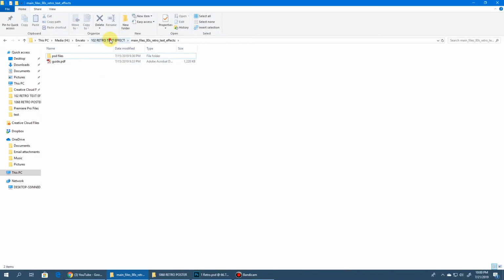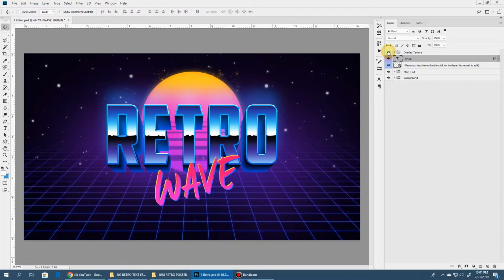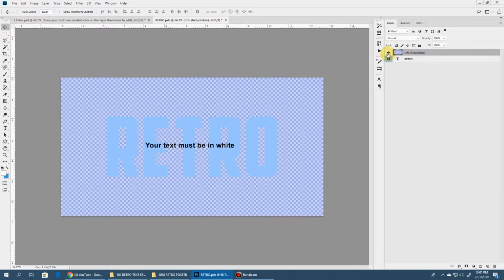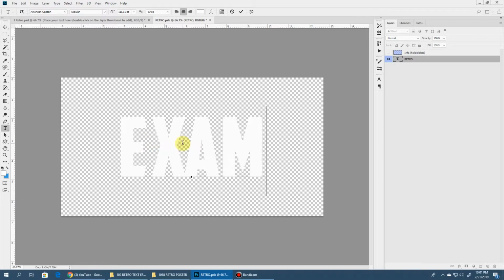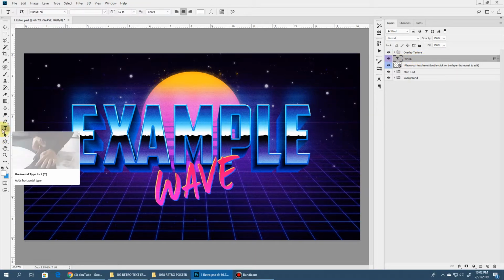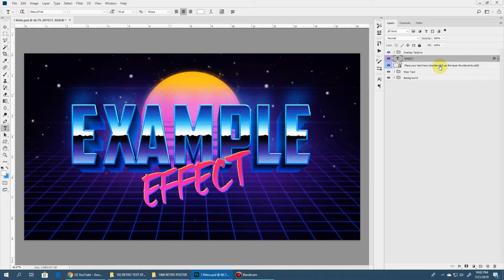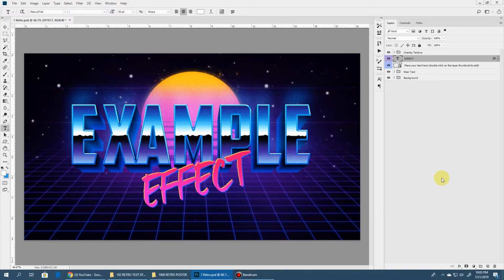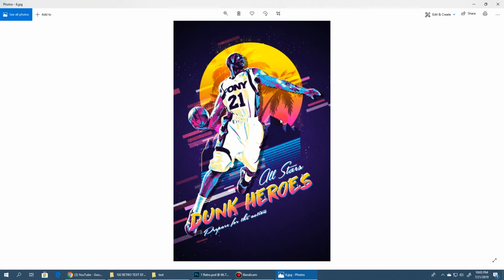80s Retro Text Effects Photoshop Template Guide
80's Retro Text Effects pack contains 10 beautiful 80's style Photoshop Templates with which you can transform your simple texts into beautiful work of art. Combine the 80's Retro Poster Photoshop Action with the 80's Retro Poster Text Effects to create awesome content!

Check out the portfolio for a wide range of premium Photoshop actions